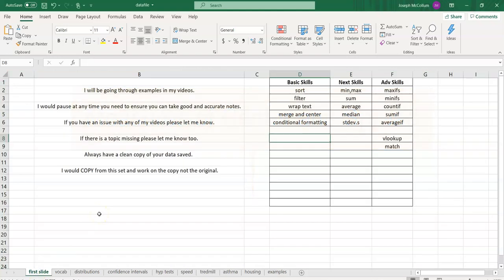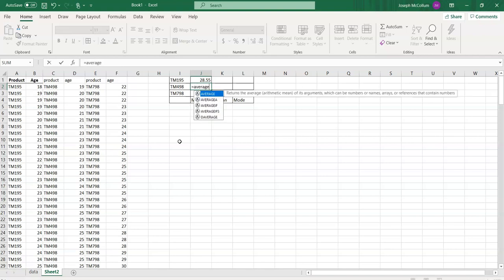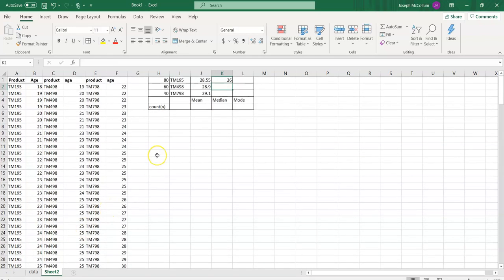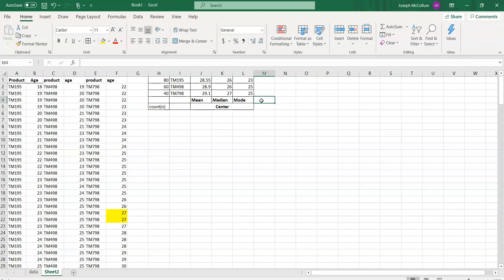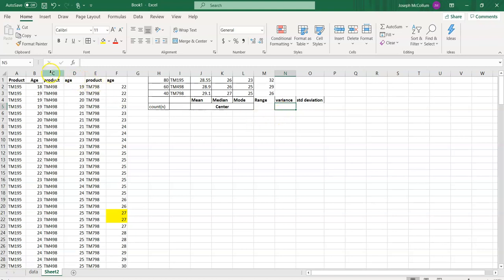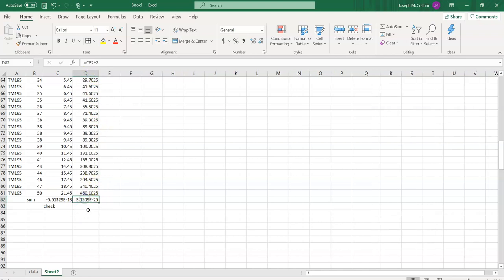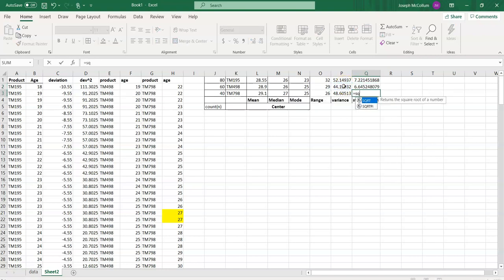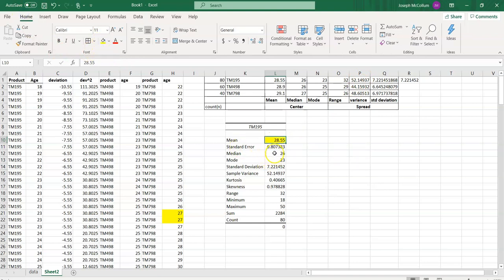Center and Spread in a Data Set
Using Excel we will find measures of Center (mean, median, and mode).  And we will also find measures of spread (standard deviation).